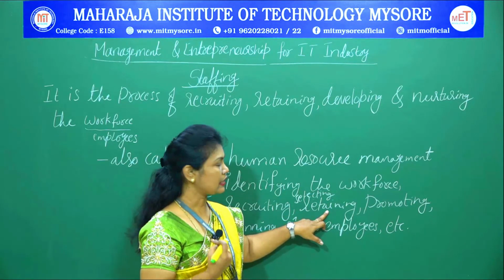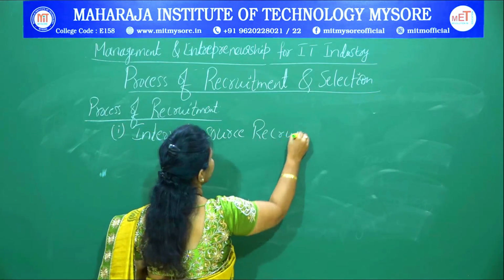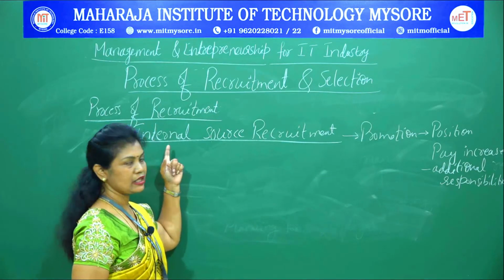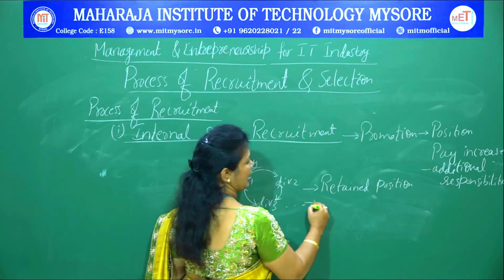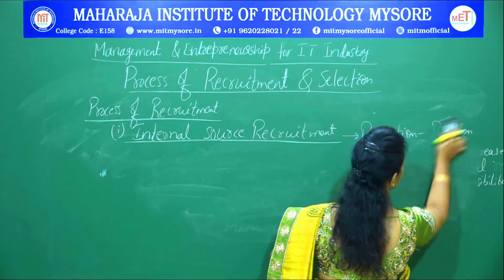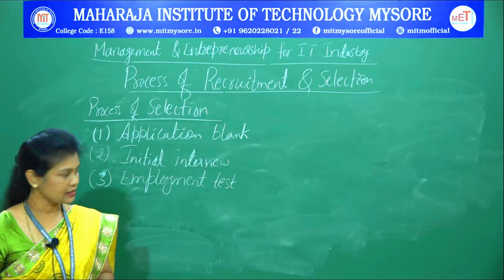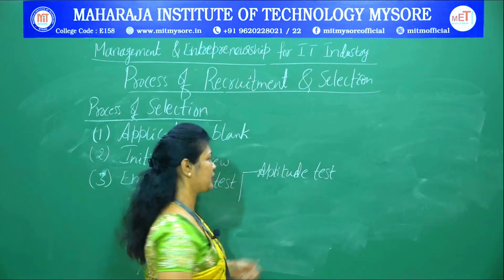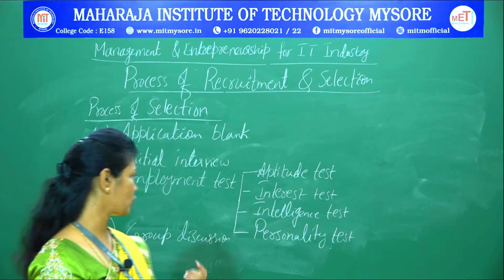18CS51 ME 1 6